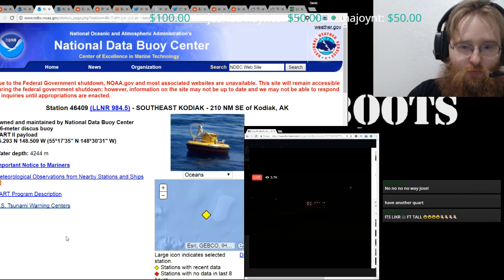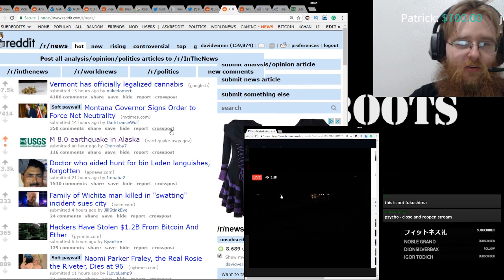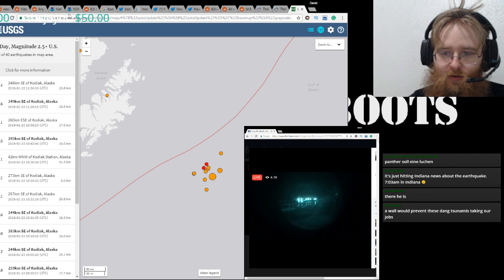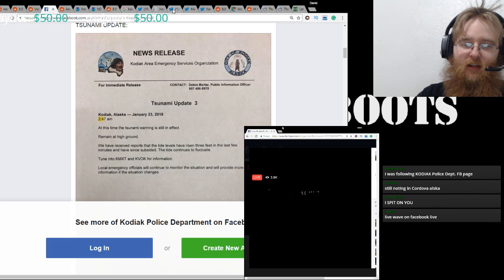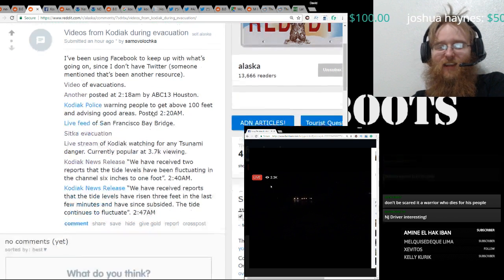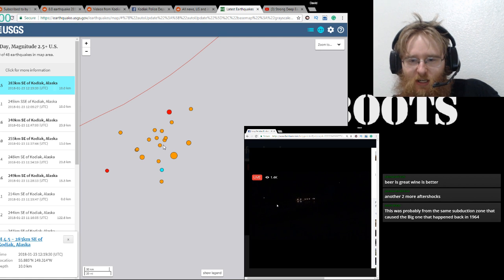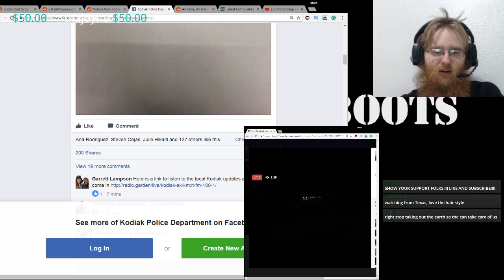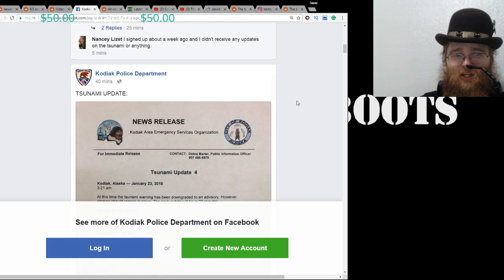[news] Big Earthquake in Alaska & Tsunami Warning Part 2.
Continuation of Earthquake and Tsunami Warning in Alaska.

This stream is going out to YouTube, Twitch IRL, Mixer, and Periscope all at the same time.

T-Shirt and Sticker Store Front, have fun with the TSA wearing a BBI shirt